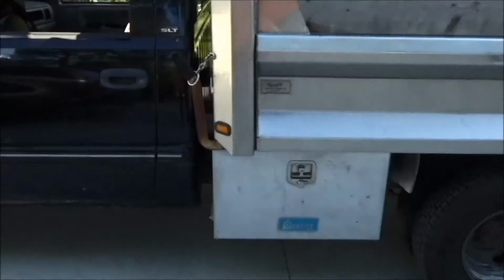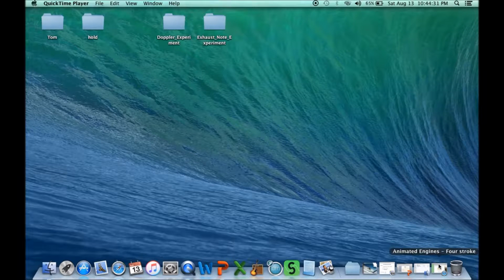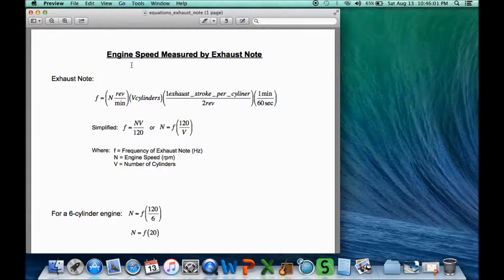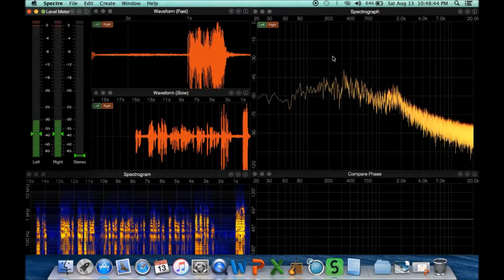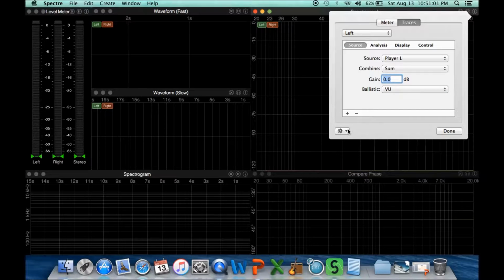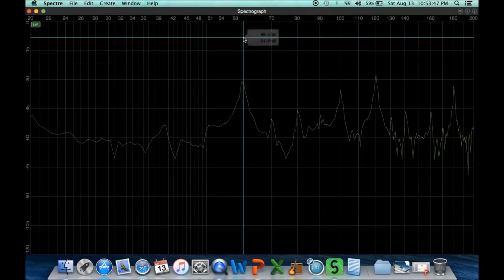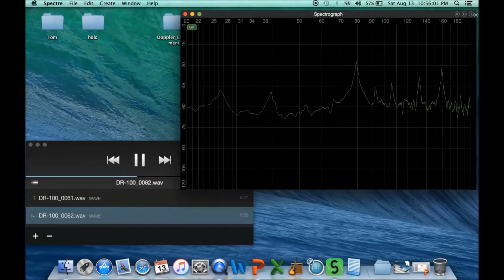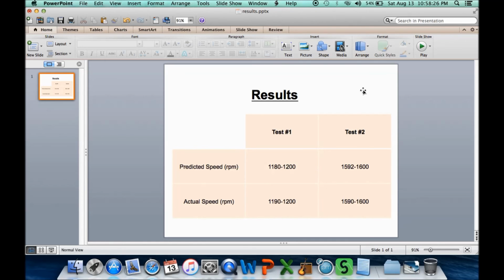Determining RPM Of Cummins Engine From Exhaust Sound Frequency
This video is dedicated to the memory of my brother, Tom, who died on October 27, 2018. We miss him greatly.

Using the frequency of the exhaust tone to calculate the RPM of the engine.